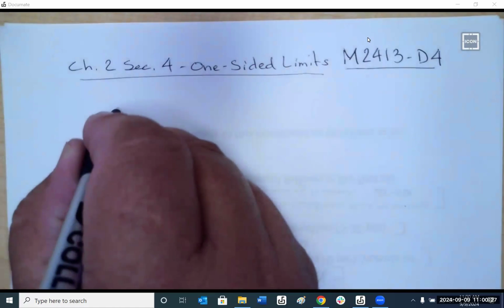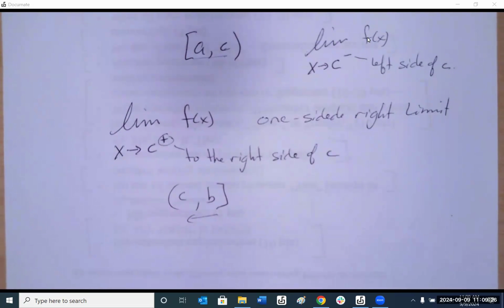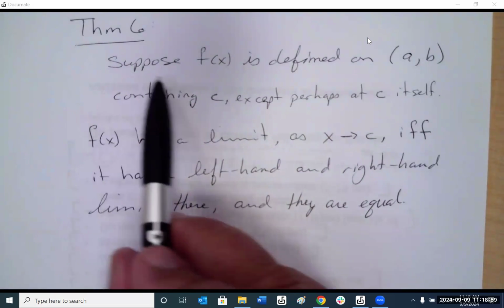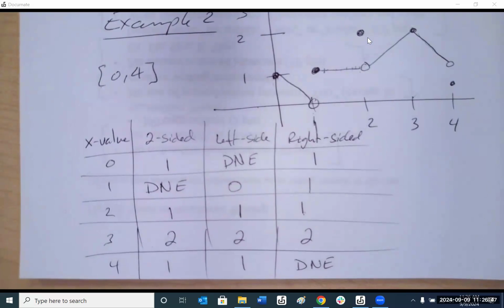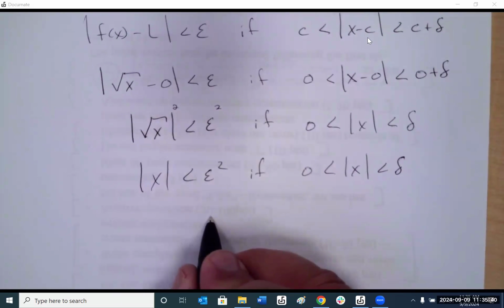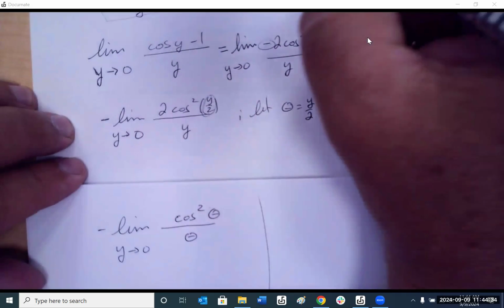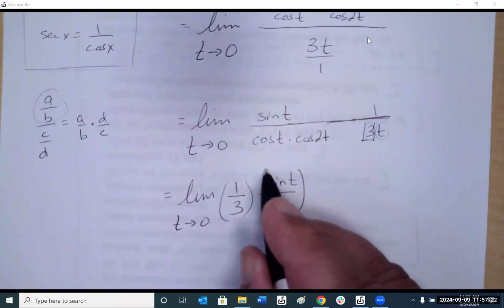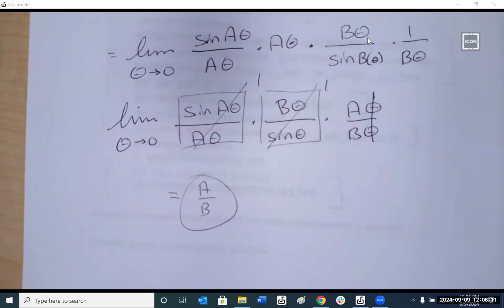MATH 2413 CH 2 SEC 4 One Sided Limites